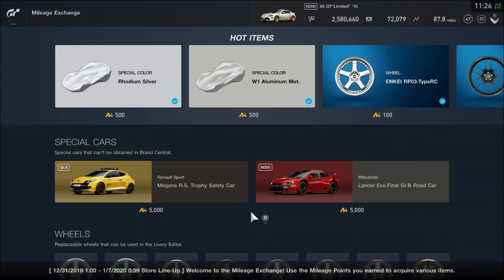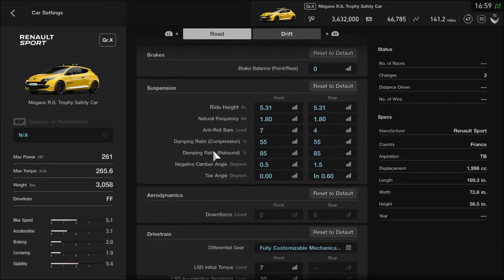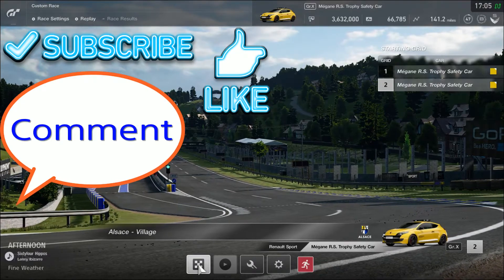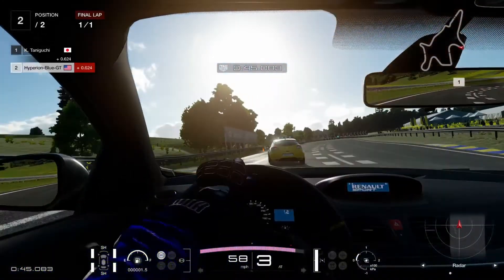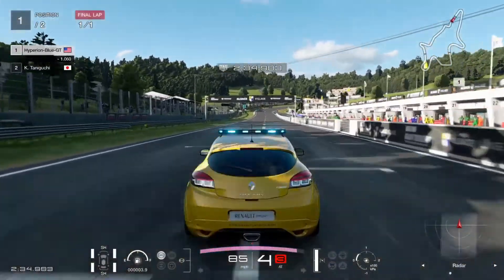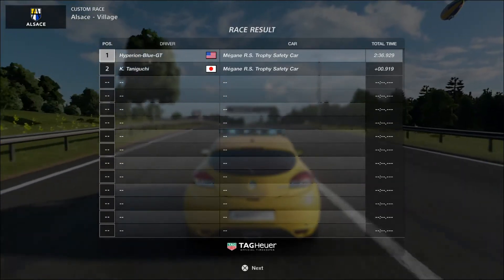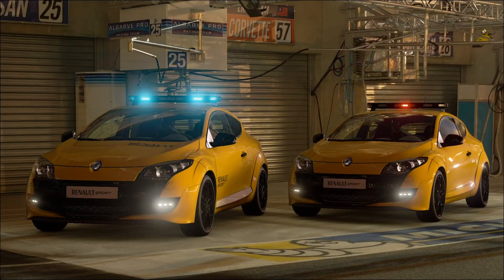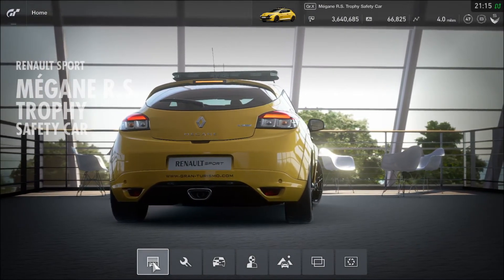Gran Turismo Sport: The Understeer Safety Car - Custom Race Gameplay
Third Safety car was The Renault Sport Megane R.S. Trophy as part continuation of December 2019 Update.